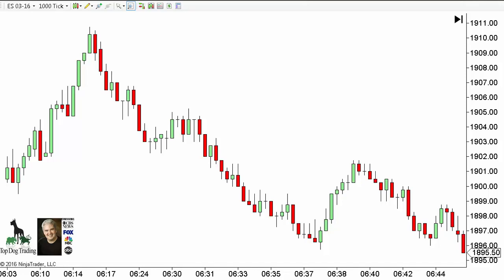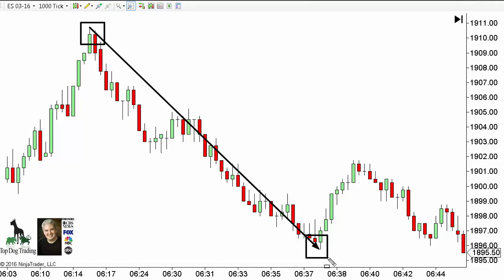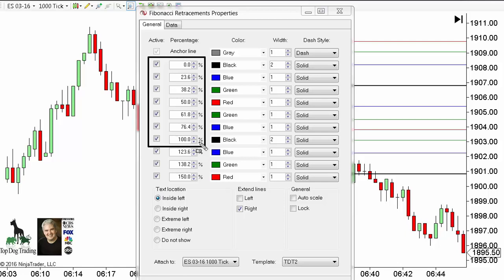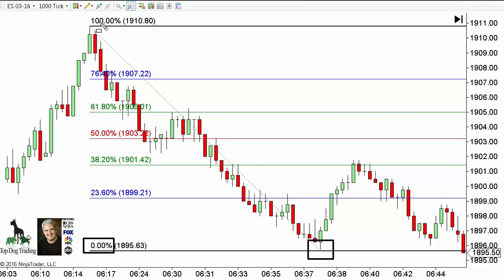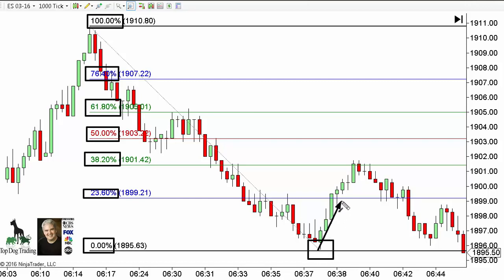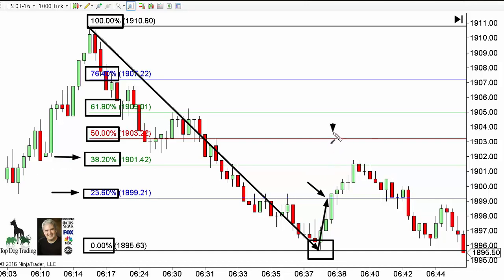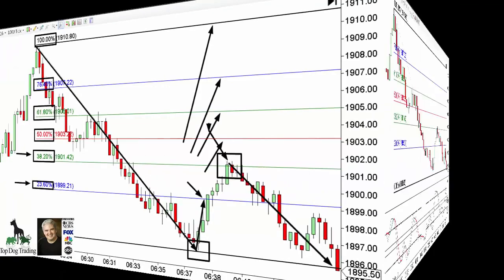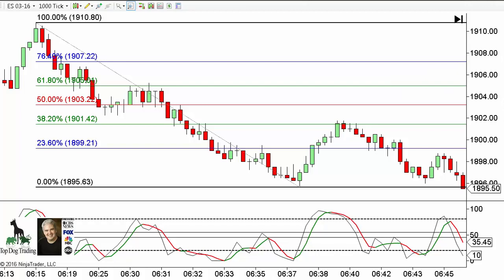Day Trading Rules Secret to Using Fibonacci Levels YouTube